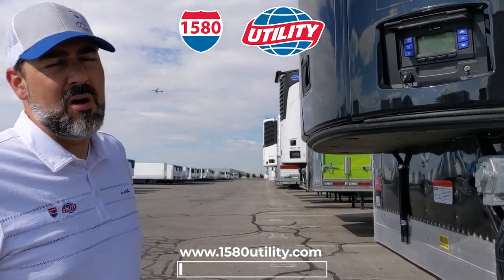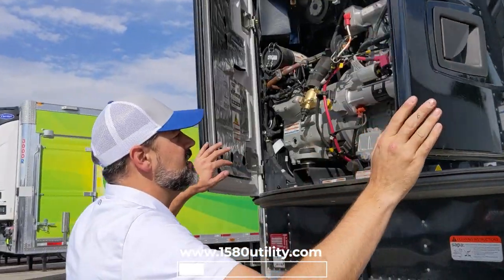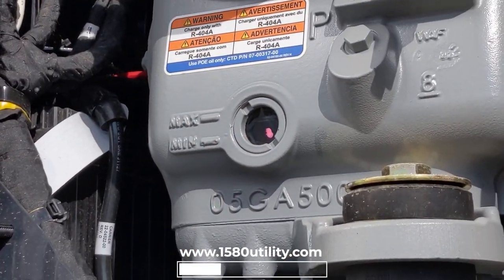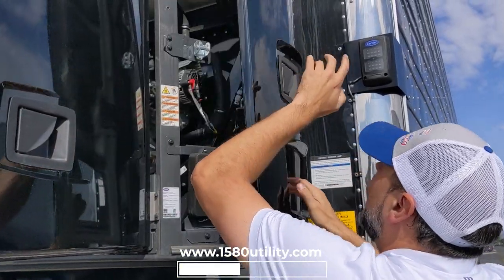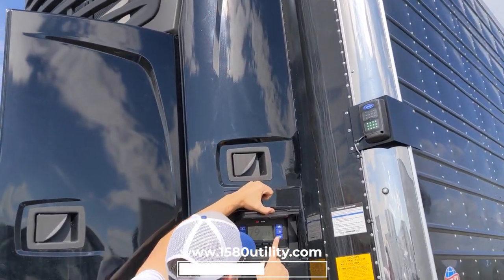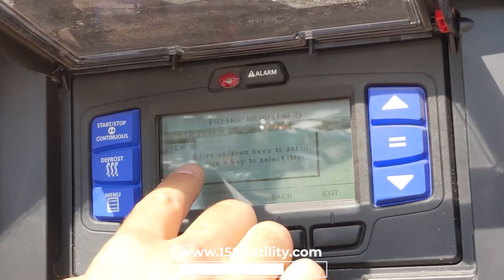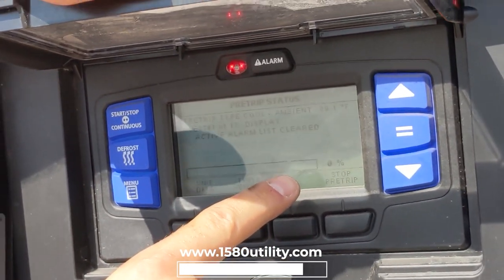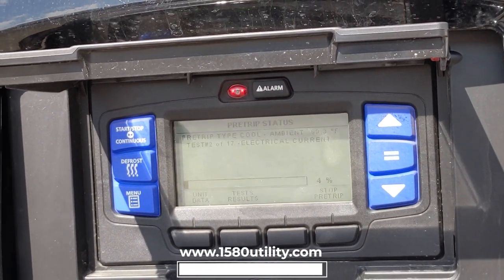How to do a pre-trip inspection on a Carrier reefer unit.